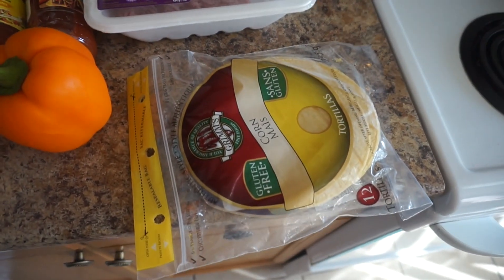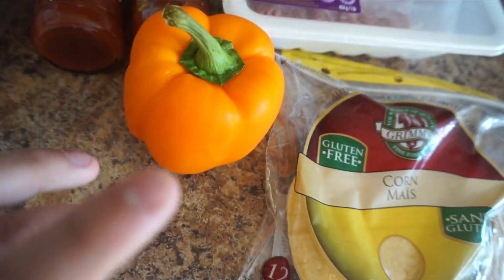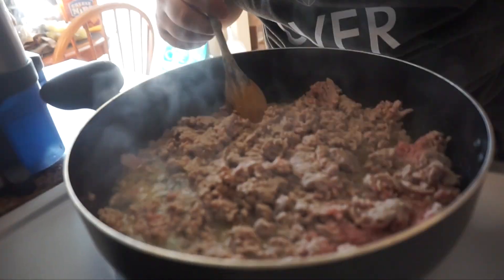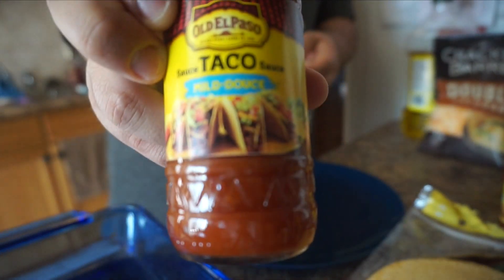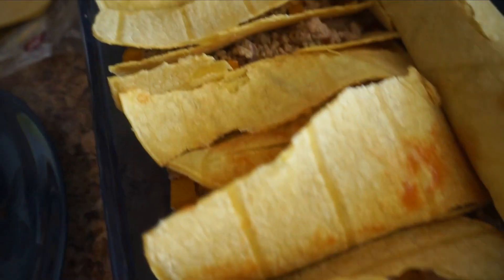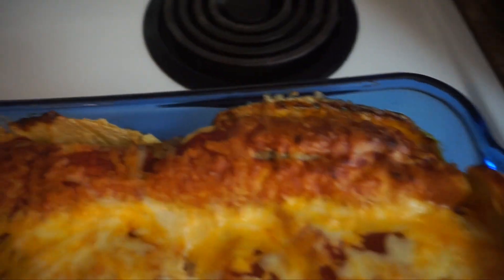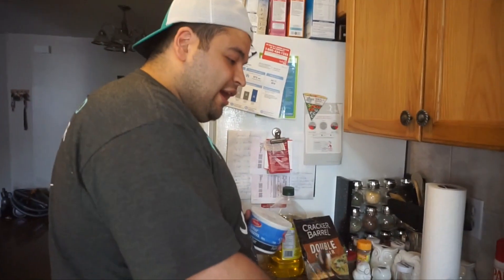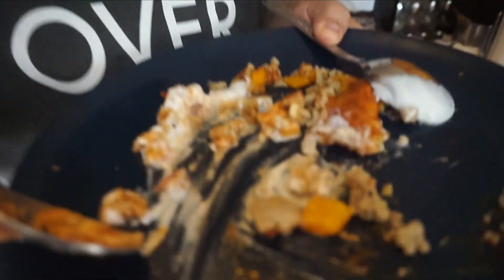FF: How to make Turkey Enchiladas!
NEW VIDEOS WEEKLY! HOPE YOU GUYS GET A GREAT LAUGH!:) LOVE YOU GUYS!